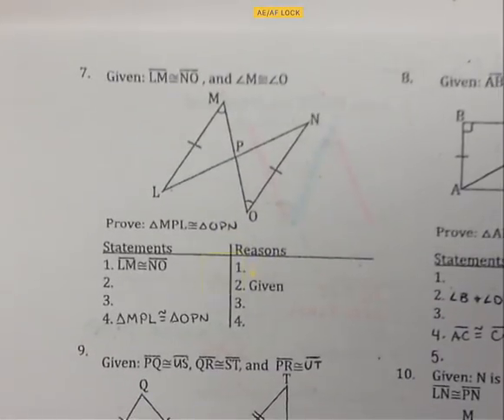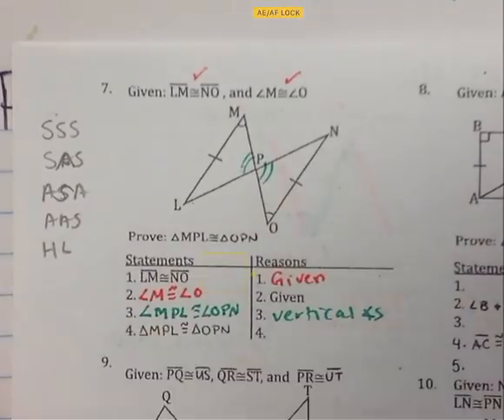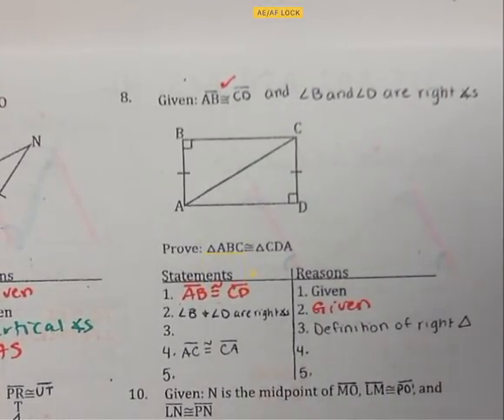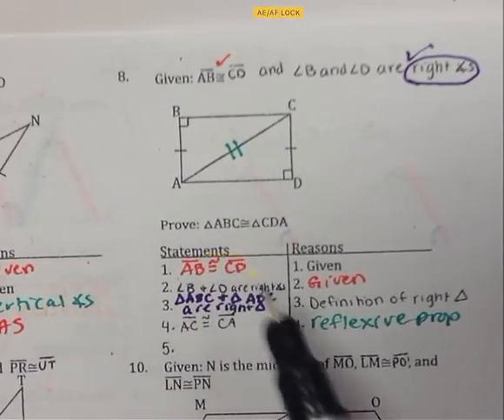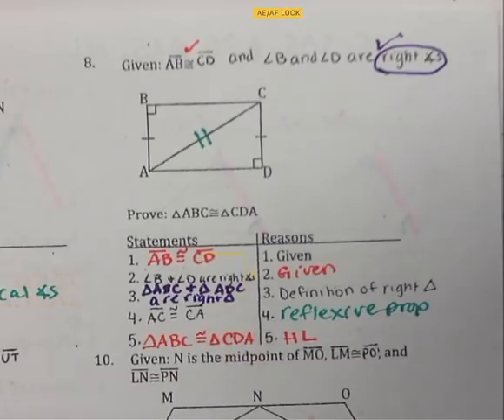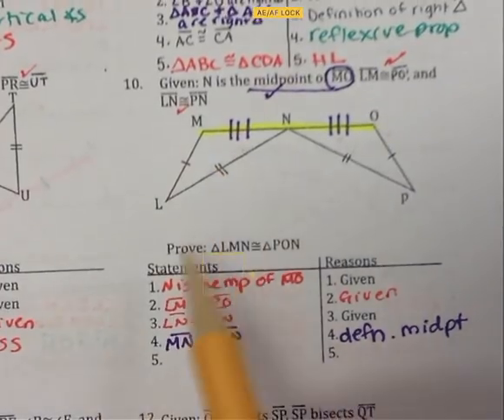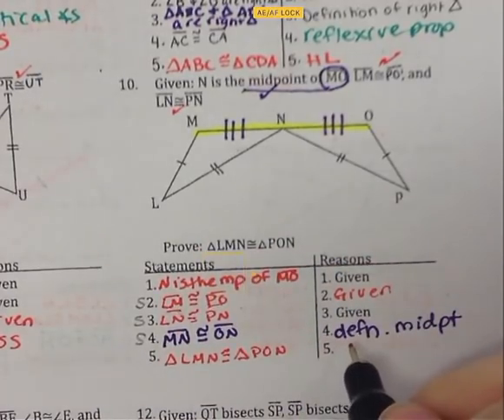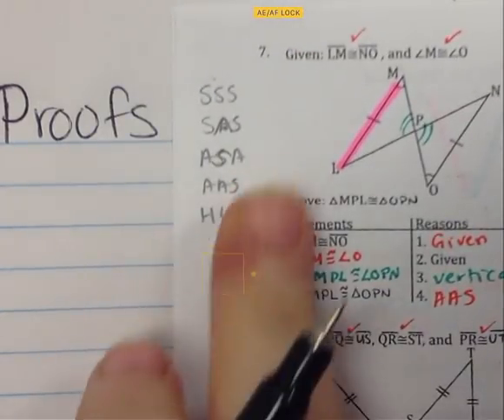2 Column Proofs page 2